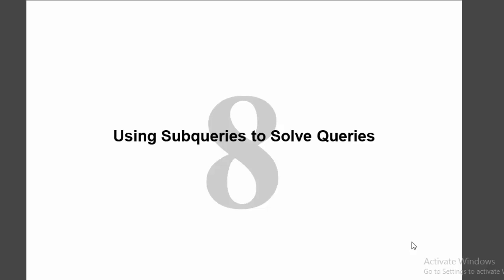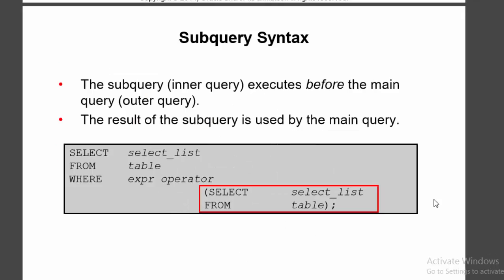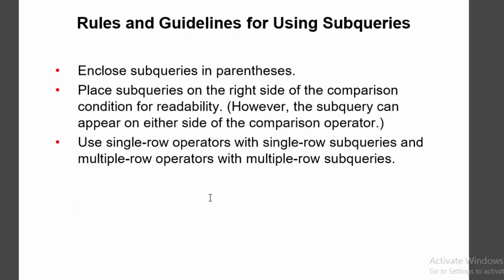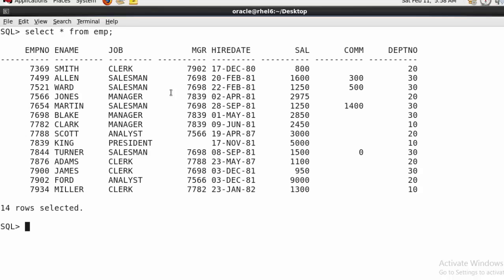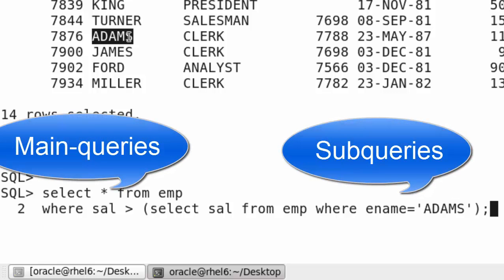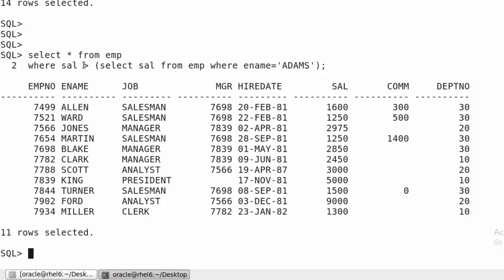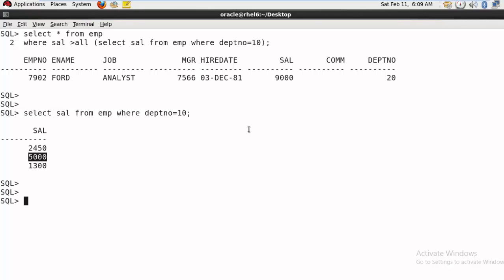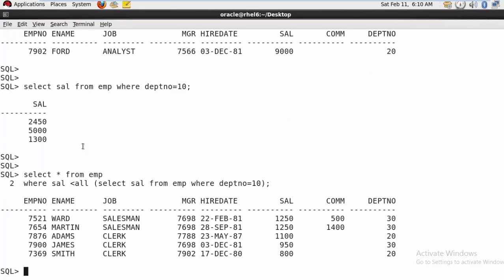SQL TUTORIAL - How to use subquery & subquery operator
In this video i'm going to demonstrate you how to use subquery & subquery operator step by step